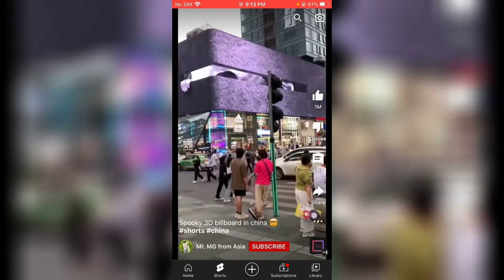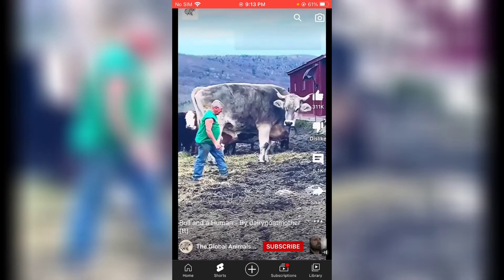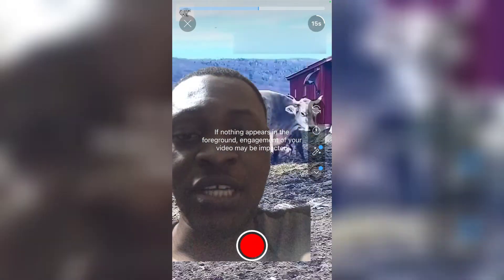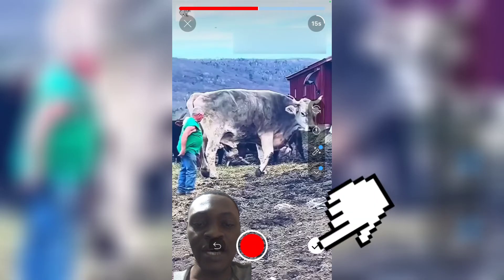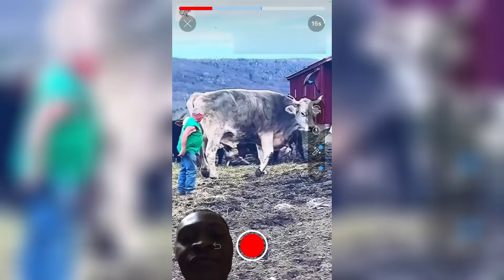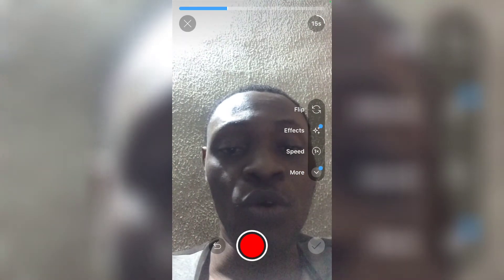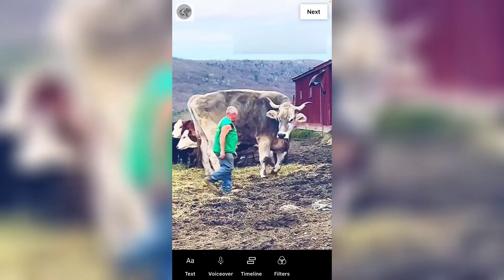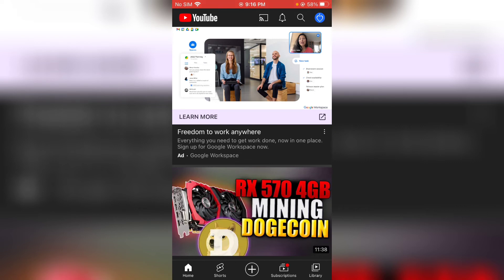How To Duet Video On YouTube | IPhone Only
In this Video I will show you How to Duet videos on YouTube but its only for IPhone users as YouTube is still testing this features and is not yet released to Android users as of the time am making this video, and also note that some videos might not enable Duet option on there videos.

I hope its helpfulness to you